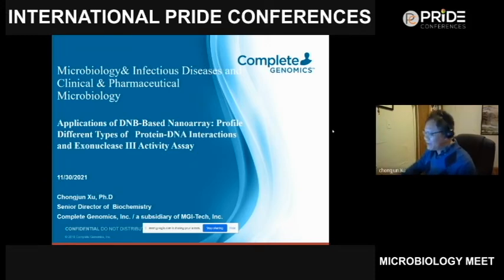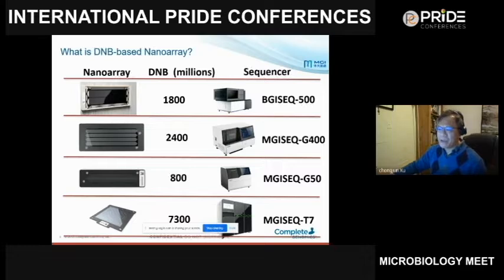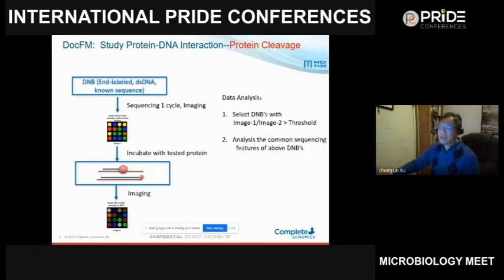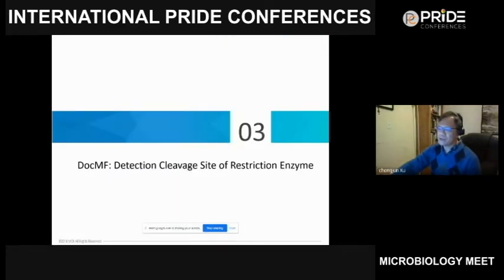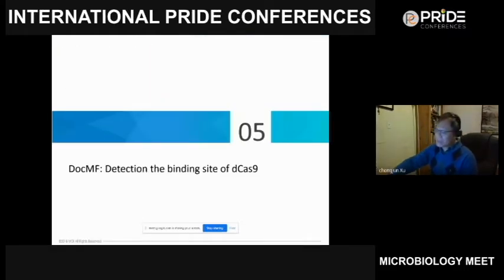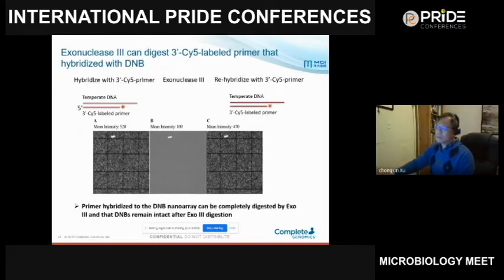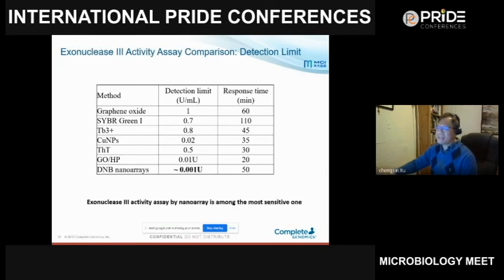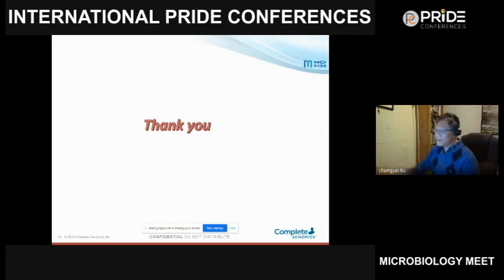Dr. Chongjun Xu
International Webinar on Microbiology & Infectious Diseases
Dates: November 29-30,2021.